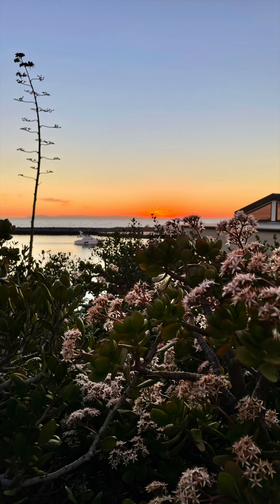Guided Focus Meditation - A 15 minute guided meditation focusing on our support, our feet.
We dont pay attention to our feet like we do other parts of our bodies, we don’t often give our feet the love and gratitude they deserve. Our feet do so much for us, they are often neglected in our focus although we forget that they are vital parts of our bodies. In this guidance we spend 15 minutes just paying attention and becoming aware of our feet. Allow your focus to become aware of how important our feet are and give them this time of focus and love.

Thank You for joining in. please leave some feedback or comment with how you felt after this guidance.

I would also love for you to share this with anyone who you think might enjoy or benefit from doing this. Let's keep each other healthy and happy!!

Would also love for you to follow me on social media over on Instagram at @mjsyoga or Facebook MJs Yoga (both links are on my main page header for easy clicking access!)